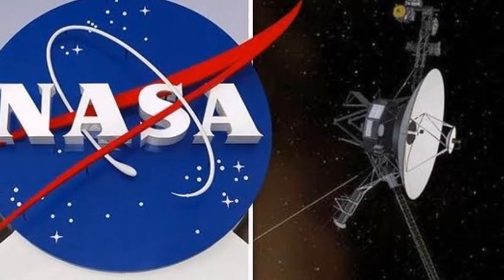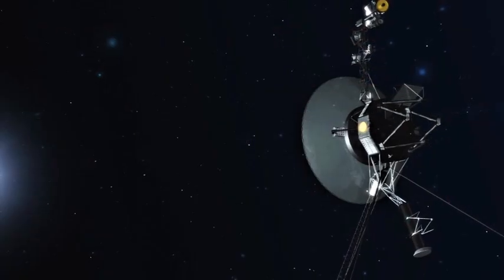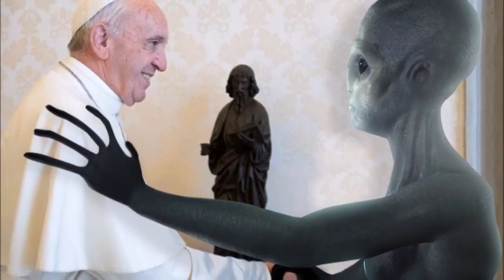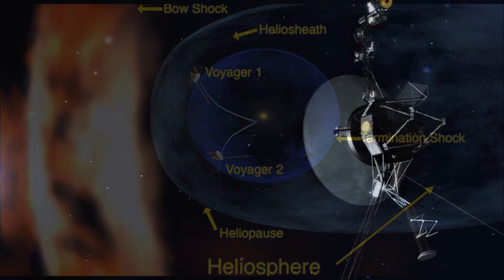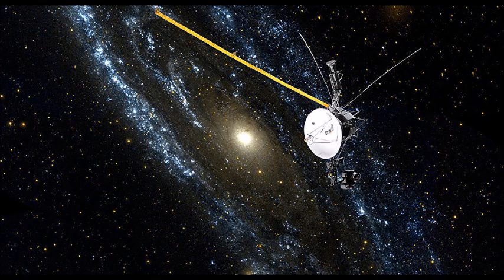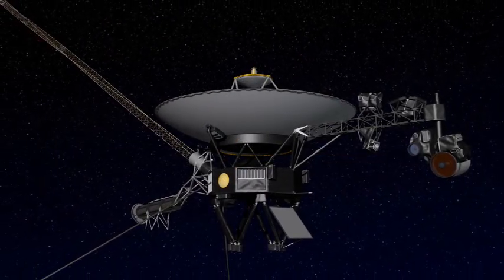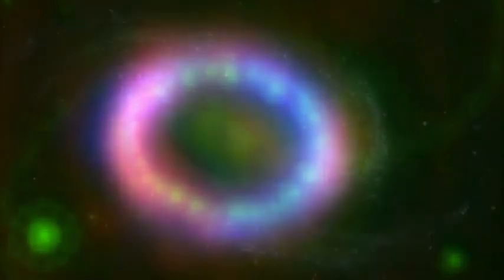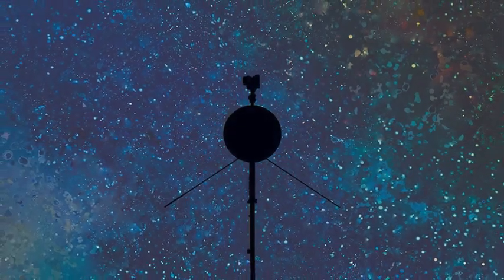Why won't NASA release Voyager probe data after it left solar system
The Voyager program is an American scientific program that employs two interstellar probes, Voyager 1 and Voyager 2. They were launched in 1977 to take advantage of a favorable planetary alignment to explore the two gas giants Jupiter and Saturn and potentially also the ice giants, Uranus and Neptune - to fly near them while collecting data for transmission back to Earth. After Voyager 1 successfully completed its flyby of Saturn and its moon Titan, it was decided to send Voyager 2 on flybys of Uranus and Neptune.